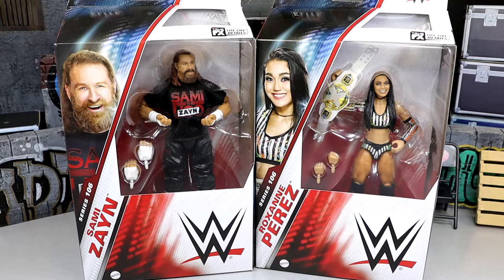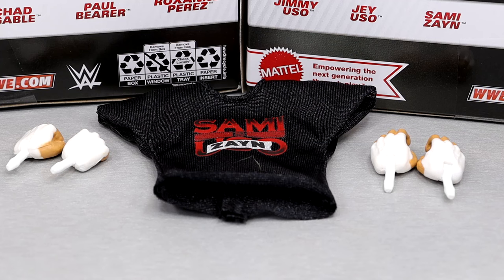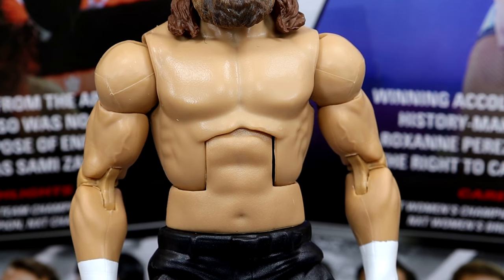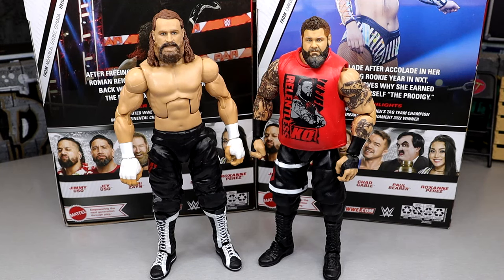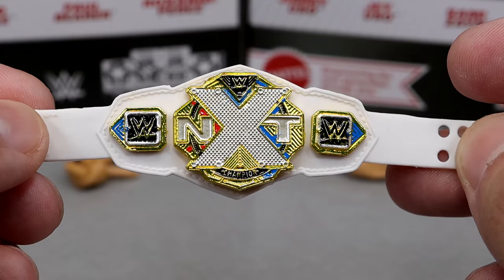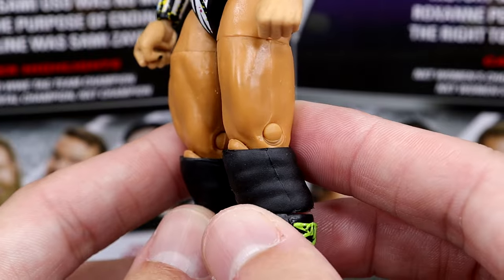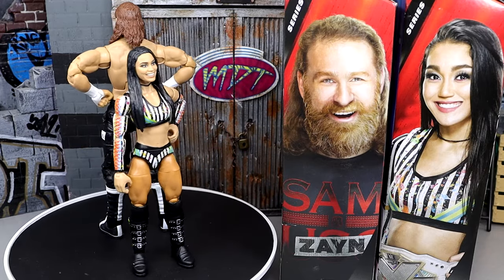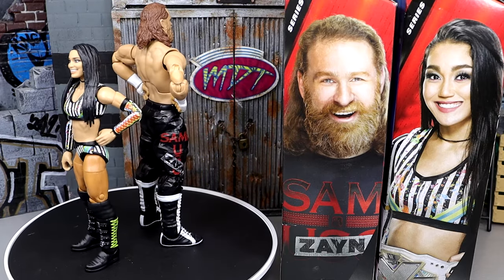WWE ELITE 106 SAMI ZAYN & ROXANNE PEREZ FIGURE REVIEW!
My Damn Toys
WWE Elite Series 106 Sami Zayn and Roxanne Perez figure review

Sami Zayn - WWE Elite 106 Description
No longer feeling Ucey? Break free with Sami Zayn in Mattel WWE Elite Series 106! Zayn is ready to war against the Bloodline with a determind headscan featuring his long red hair and beard. He’s wearing wide-legged black pants with “Sami Zayn” duct tape logo on the legs, as well as black-and-white laced boots. He comes with an alternate set of hands, and his

Sami Zayn - WWE Elite 106 WWE Toy Wrestling Action Figure by Mattel!

Roxanne Perez - WWE Elite 106 Description
Level up with the first-ever action figure of Roxanne Perez in Mattel WWE Elite Series 106! Rox pops into the line with a wide-smiling headscan with long hair. She’s wearing a black-and-white striped top with color splatter design featuring asymmetrical laced sleeve, as well as matching black-and-white trunks. The Prodigy’s look is complete with black knee pads and black buckled boots with neon green laces up the back. She also includes an additional set of hands and a brand-new version of the NXT Women’s Championship title belt!

Roxanne Perez - WWE Elite 106 WWE Toy Wrestling Action Figure by Mattel!